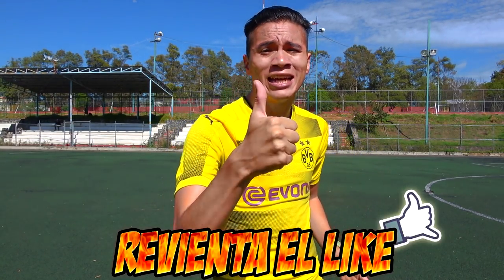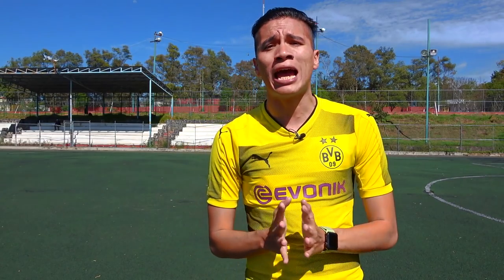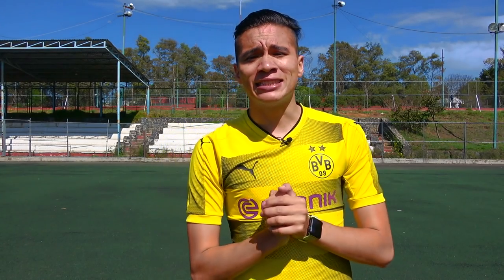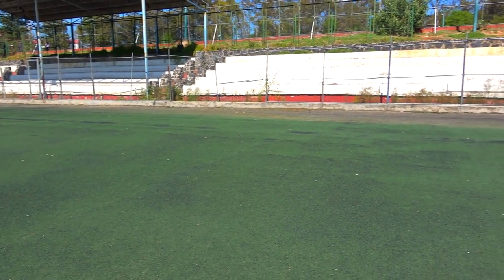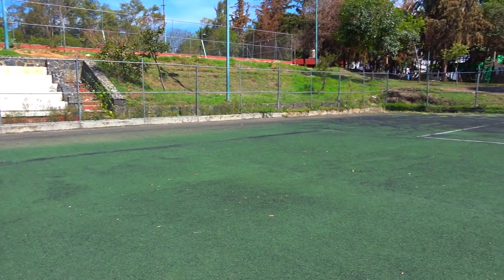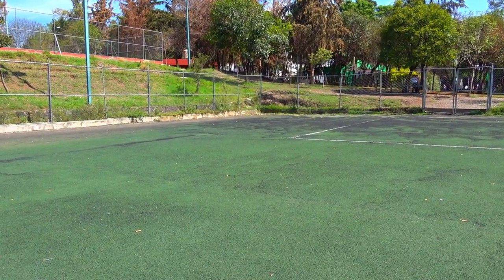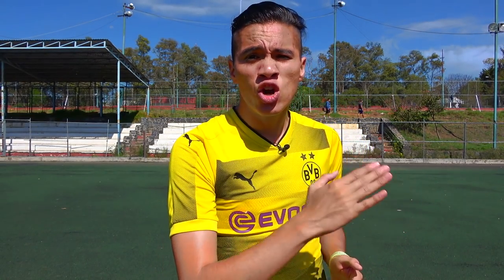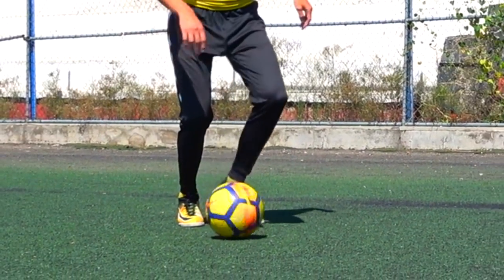APRENDE estos ESPECTACULARES REGATES de JADON SANCHO para tus PARTIDOS de FUTBOL | SANCHO SKILLS